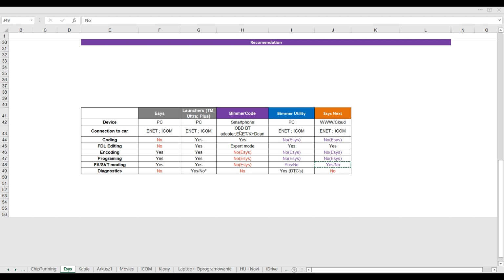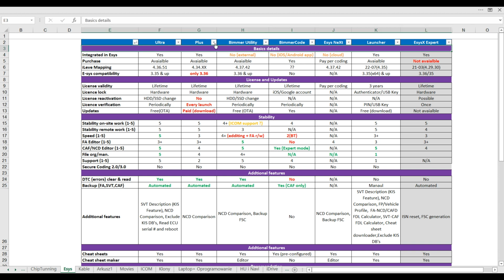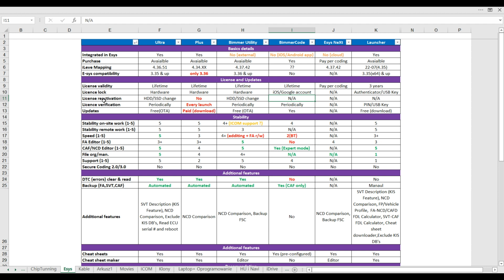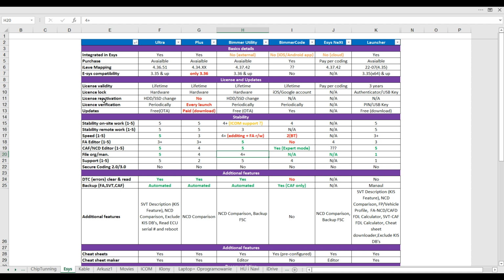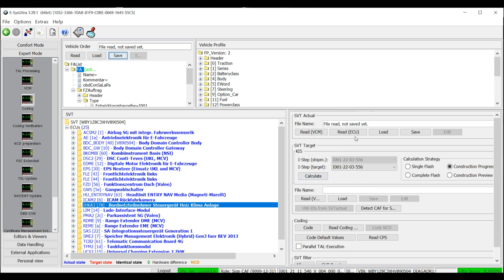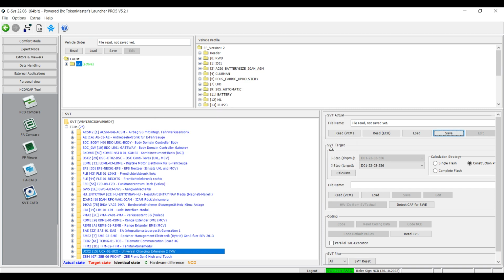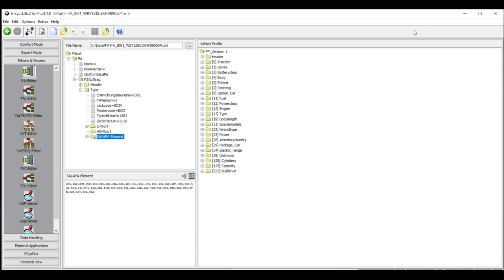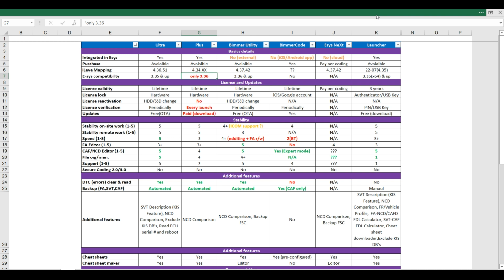BMW Coding tools overview.Whats best for you BimmerCode, Esys Plus/Ultra/Launcher or Next maybe BU ?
Video is aimed at introducing variety of BMW coding and programing solutions for F,G,I series bimmer ranging from ones meant for begginers (BimmerCode), intermedaite (BimmerUtility and NeXt) and power users (Esys Ultra/ Launcher / Plus).

Keep in mind that this is higle level and subjective overview / comparison of basic functions that those tools offer as of today. You might have diffrent opinion /use cases/applications /experience therefore don't treat this as a comparison for which one is the best.